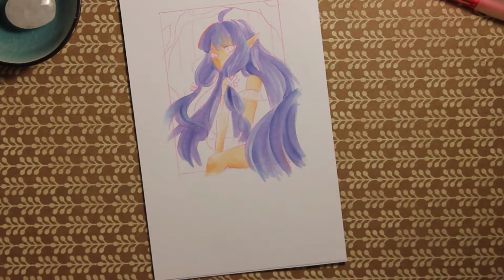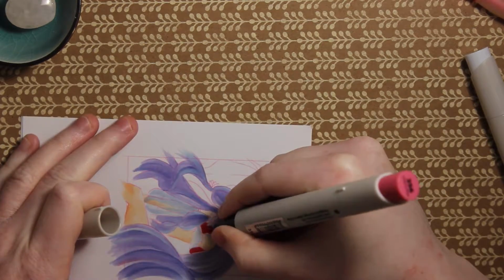ACEO Card| Lucy| Patreon Edition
Come in and find out!

Care for a longer Video with more information about the Artwork? Well, become a Patron and get to see 8 minutes of footage

★ Tools & Programs
 - Canon EOS D550
 - Premiere Pro CC
 - Navigator Office Card 160g/m
 - Stylefile Marker
 - Pilot Colour Eno
 - Pilot Choose 0.7